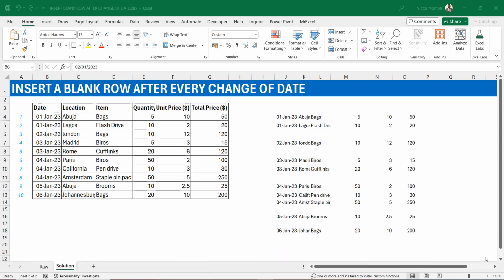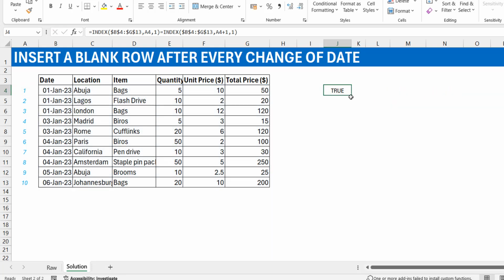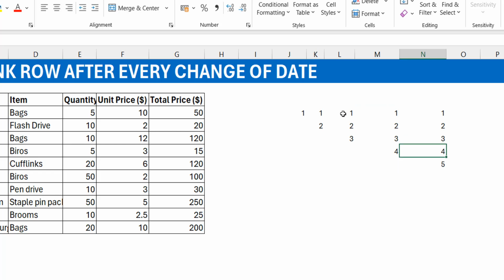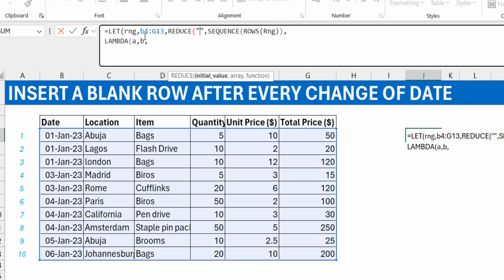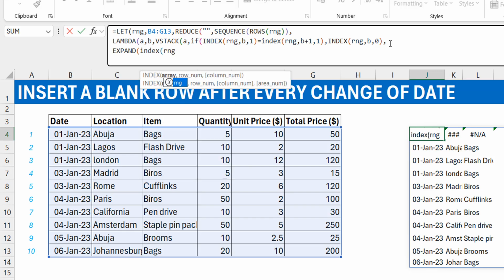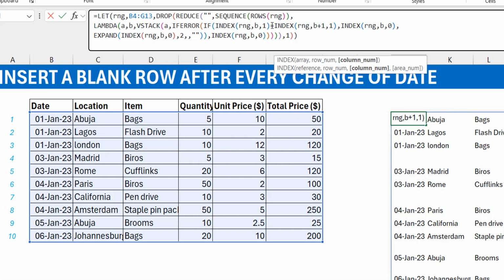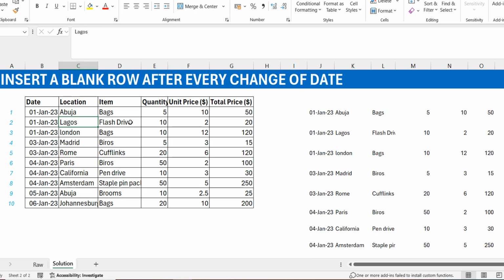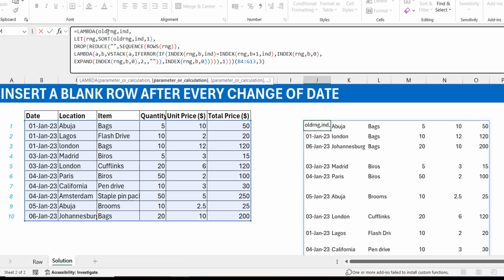Insert blank row at every value change dynamically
Insert a blank row at every change in a specified column from the data set. I walk through building a robust solution that gives the user a lot of flexibility to insert blanks based on the column of choice

00:00 Introduction
01:07 A case for a dynamic solution
01:35 Caveats
02:22 Building blocks for the solution
04:02 Expand function to insert blank row
05:20 Reduce function-quick overview
06:51 Solution commences
12:50 fixing a REF error within the data
15:00 End of the simple solution
15:22 Making the solution more robust(user can choose column)
18:18 Sorting y column of choice before inserting blanks
21:30 Final Thoughts